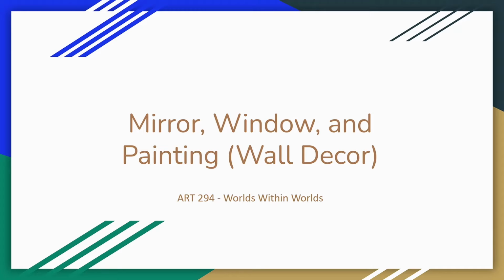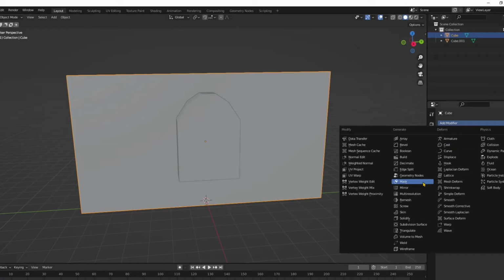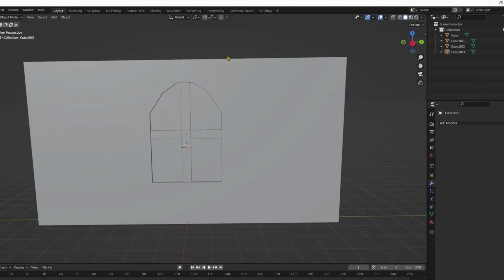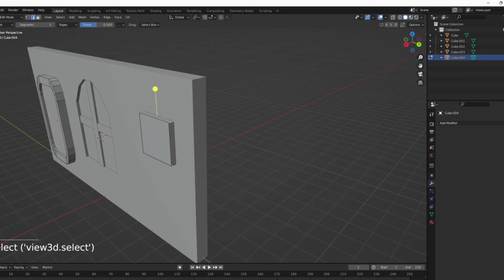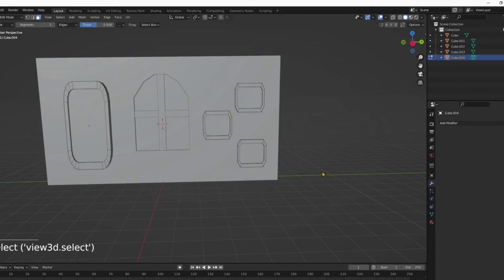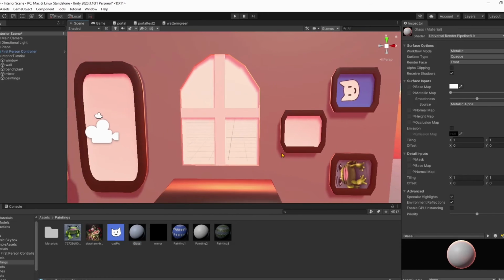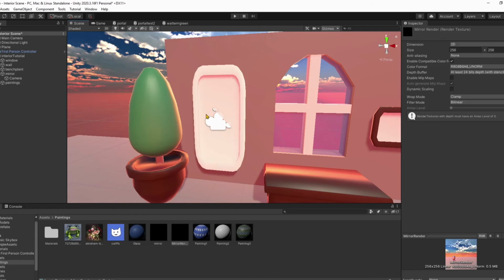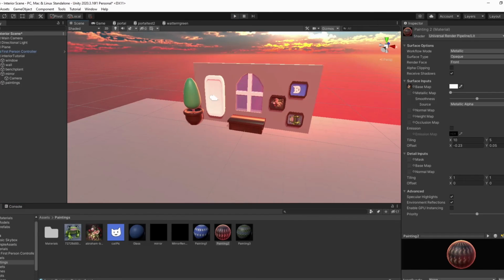Blender to Unity: Mirror, Window, Painting